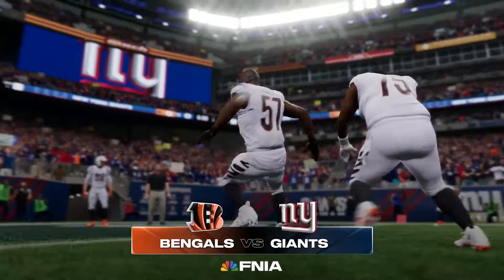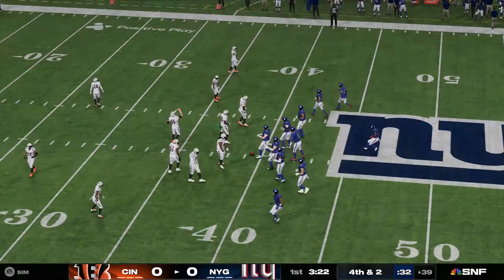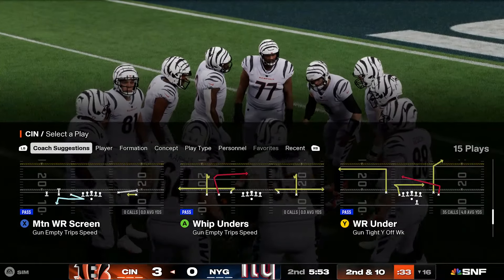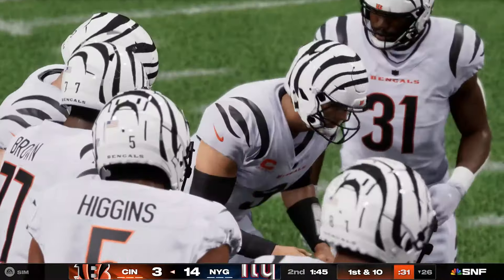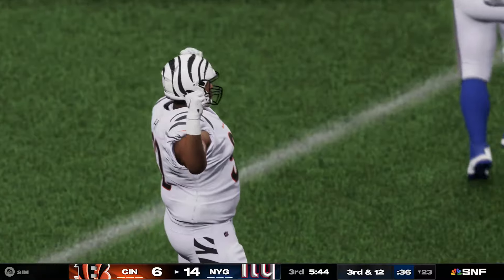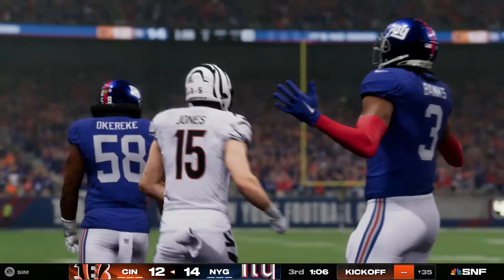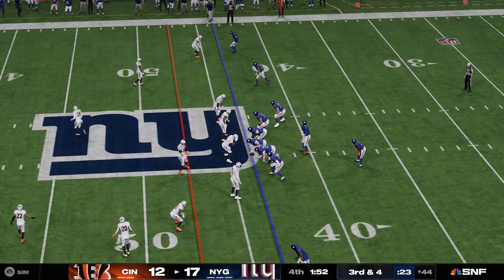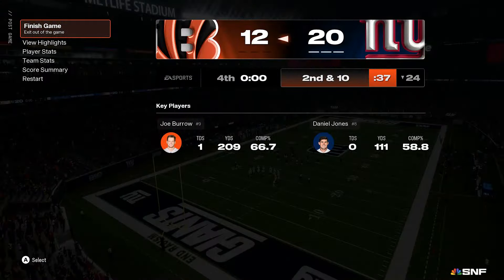🔴*LIVE* SUNDAY NIGHT FOOTBALL 10/13/24 - Bengals @ Giants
The Bengals head to North Jersey to take on the Giants, as we close out Pro Football Sim Sunday here on DTSSN with some Sunday Night Football!